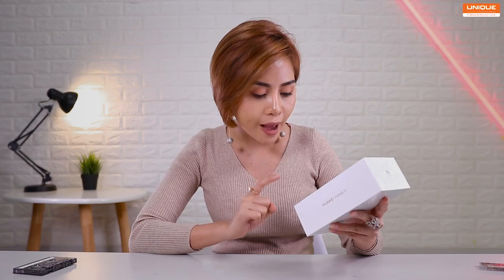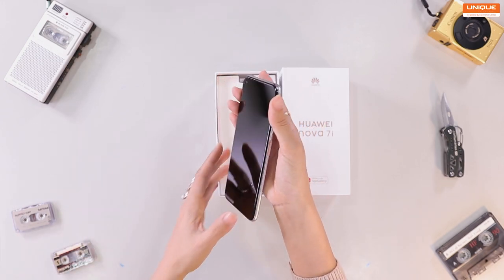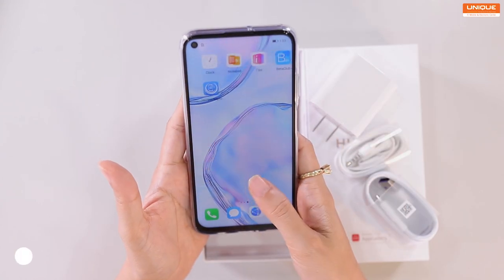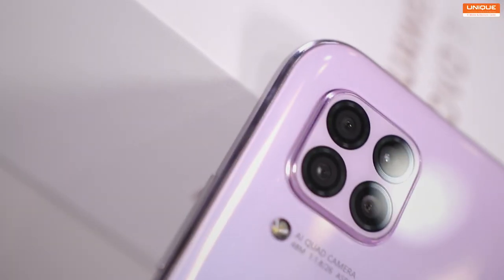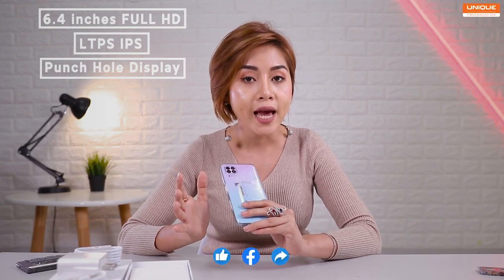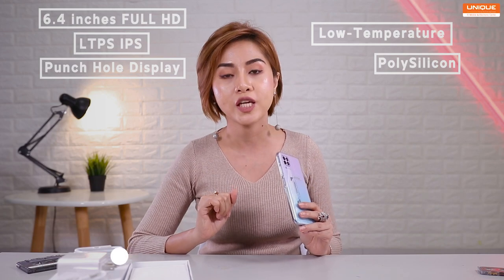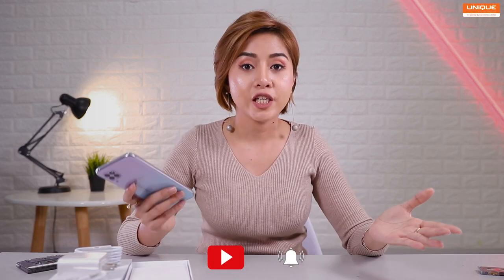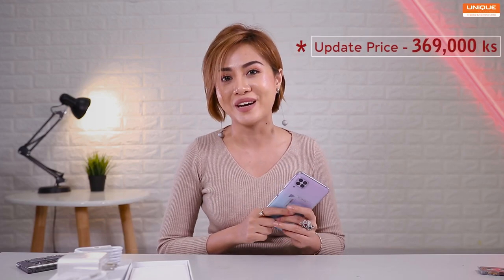Huawei Nova 7i Unboxing & First Impression ( Myanmar )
ဒီနေ့မှာတော့ Nandar က  Punch Hole Display ၊ 48 MP Quad Camera 📷 တွေပါပြီး design မိုက်တဲ့  midrange phone 📱 လှလှလေး Huawei Nova 7i ကို unboxing နဲ့ first impression🤗 လေး လုပ်ပေးထားပါတယ်။ 😊

Presenter : Nandar Linn
Technical Support : UNiQUE Team
Camera & Edit : UNiQUE Team